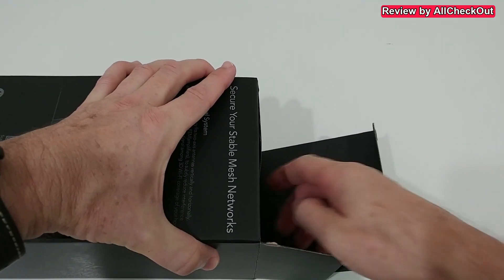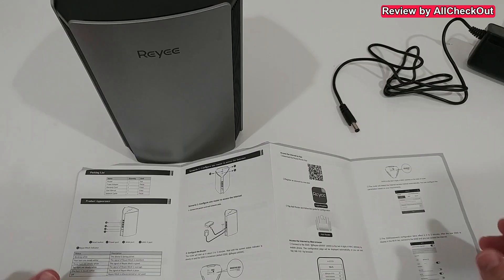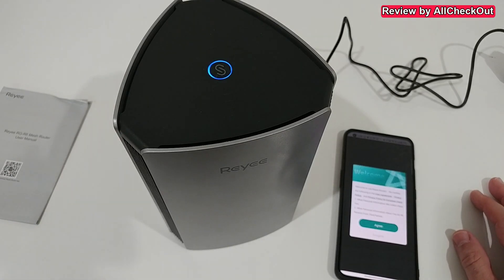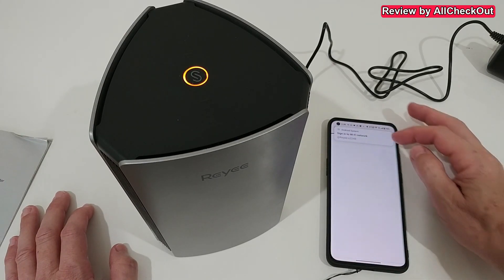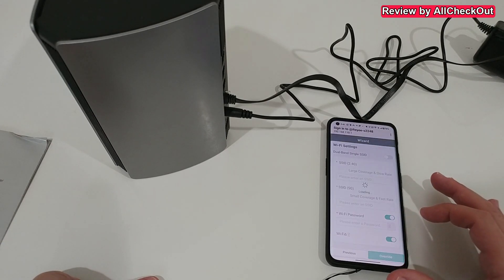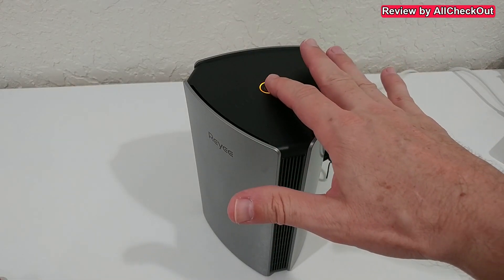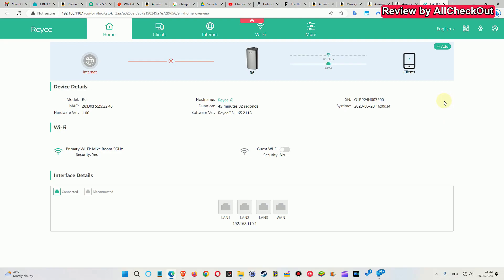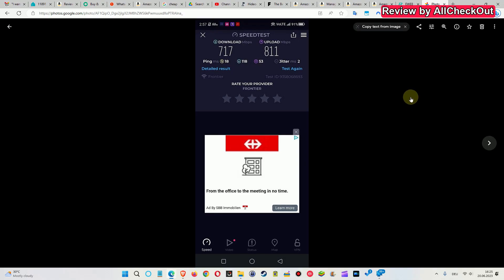Reyee Whole Home Mesh WiFi System, AX3200 Smart WiFi 6 Router R6 Unboxing, Set-Up, Review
In this video, I dive into the world of Reyee Whole Home Mesh WiFi System, specifically the powerful AX3200 Smart WiFi 6 Router R6. Join me as I unbox, set up, and test this cutting-edge WiFi solution that promises lightning-fast speeds and seamless coverage throughout your home.

Get more info about it or buy it cheap directly from Amazon with this

Original Product information:

Reyee Whole Home Mesh WiFi System, AX3200 Smart WiFi 6 Router R6 (1-Pack), Cover 3000Sq. Ft, Connect up to 110 Devices, Replaces Wireless WiFi Routers and Extenders

ASIN B0BY2KF88C
Item model number R6 (1 Pack)